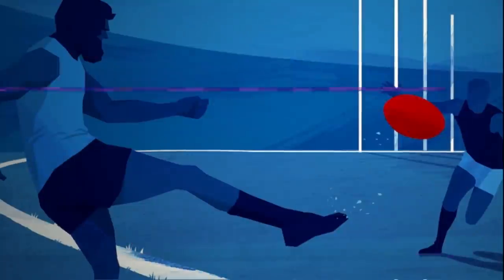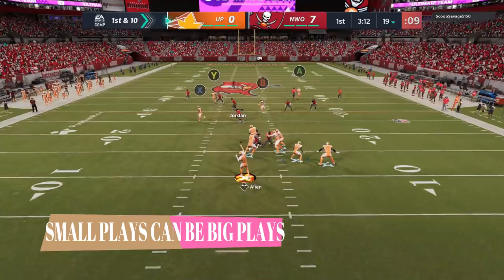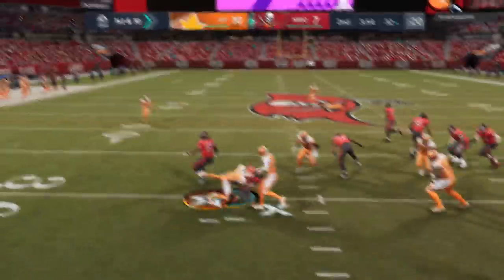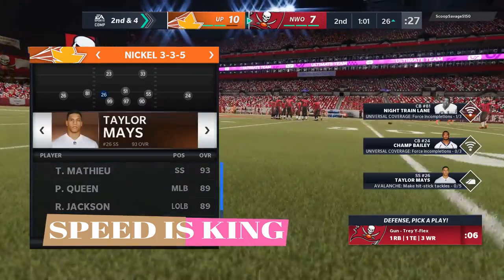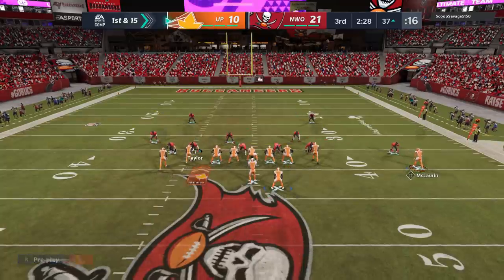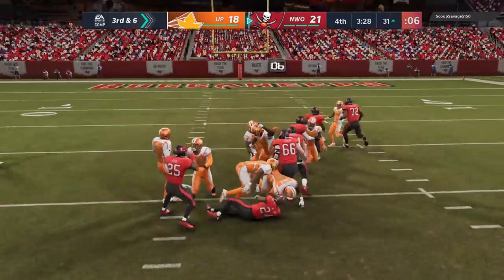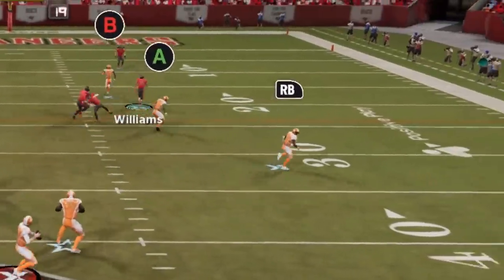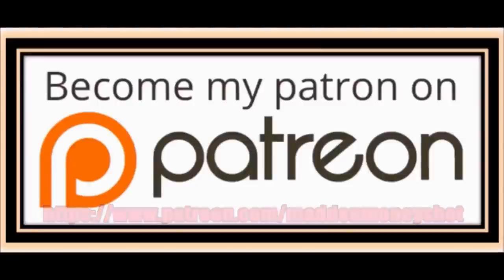How to Play Madden 21! 15 NEXT LEVEL Tips and Tricks U MUST DO on Offense & Defense 2 WIN MORE GAMES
How to Madden 21! Win Games with these offense and defense tips and tricks shown in madden 21 online gameplay! Shown in Mut Ultimate team weekend league! Next level in depth tips, tricks and cheats that will help you win more games

0:00 intro
1:09 GAME START
1:49 MADDEN 21 OFFENSE TIPS
3:00 MADDEN 21 DEFENSE TIPS
3:42 MADDEN 21 OFFENSE TIPS CONTINUED
6:09 MADDEN 21 DEFENSE TIPS CONTINUED
8:14 MADDEN 21 OFFENSE TIPS CONTINUED
10:03 MORE MADDEN 21 DEFFENSE TIPS
12:02 FINAL DRIVE
14:38 MADDEN 21 SPECIAL TEAMS TIPS ICING GLITCH

NFC EAST

NFC NORTH

NFC SOUTH

NFC WEST

AFC EAST

AFC NORTH

AFC SOUTH

AFC WEST